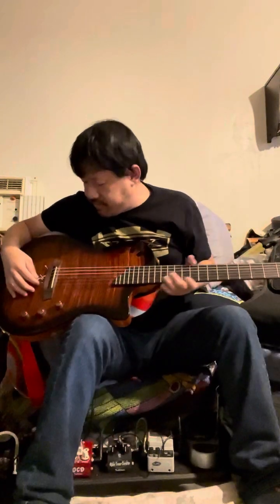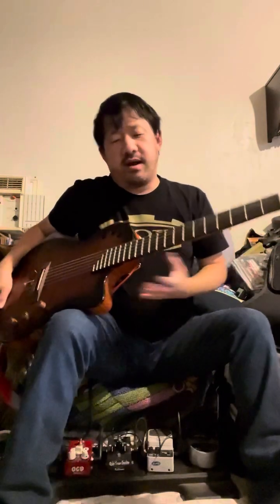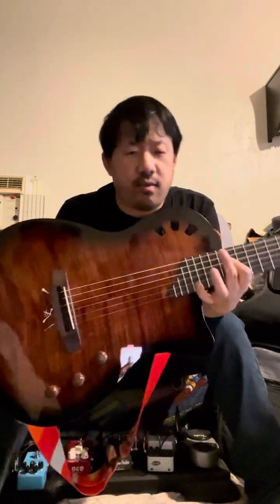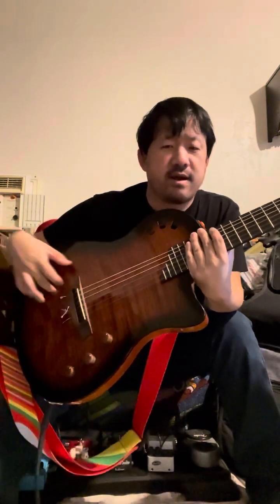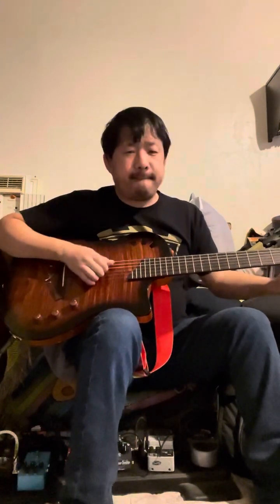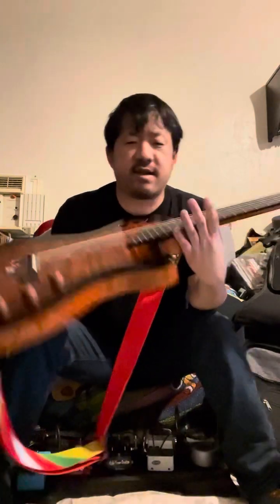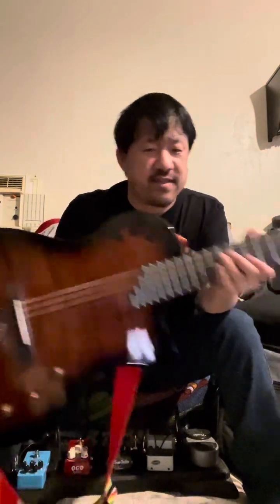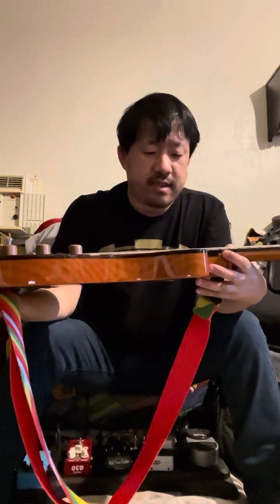Cordoba Stage nylon guitar reviews